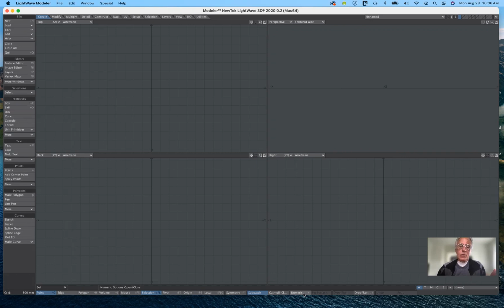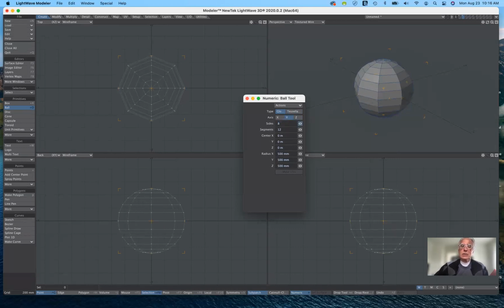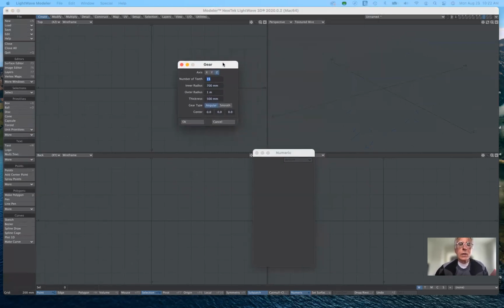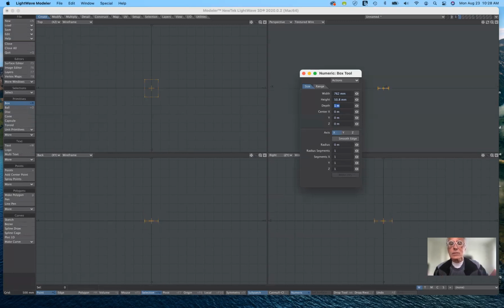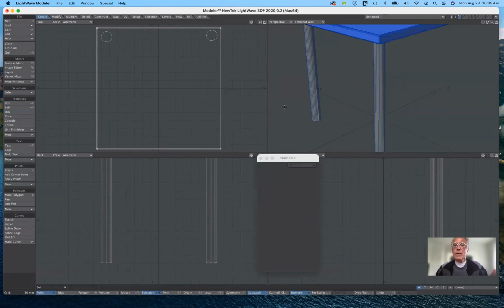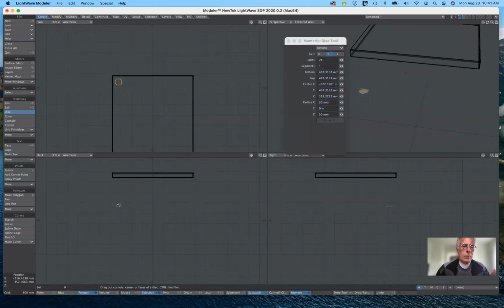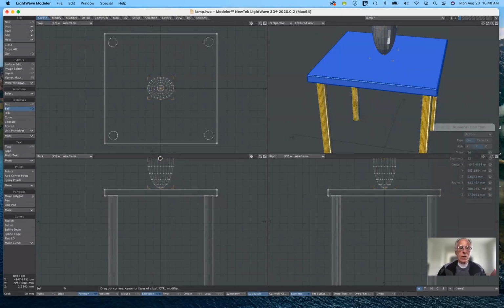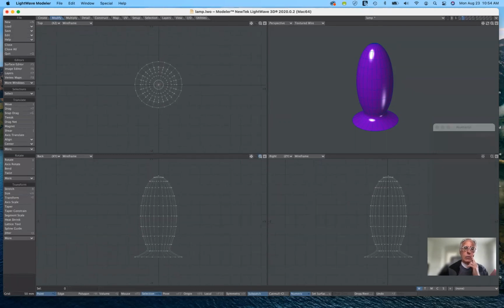Lecture 03 - Working With Primitives - Art 195 - Fall 2021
We begin creating a simple table and lamp in this lesson while learning how to use primitives.